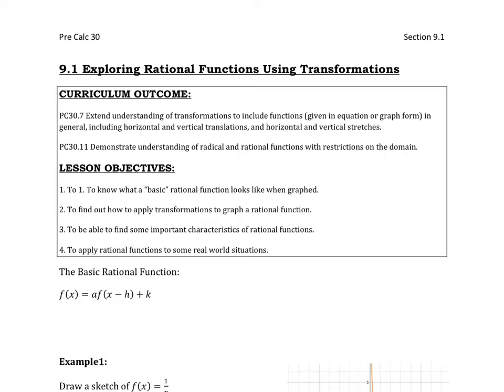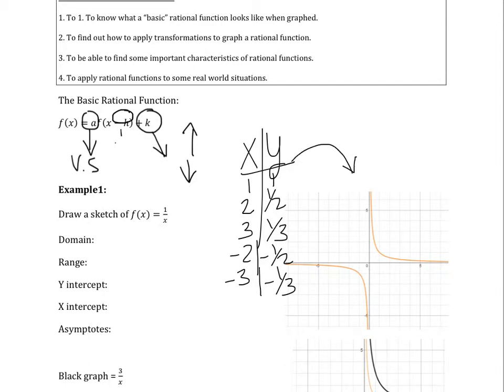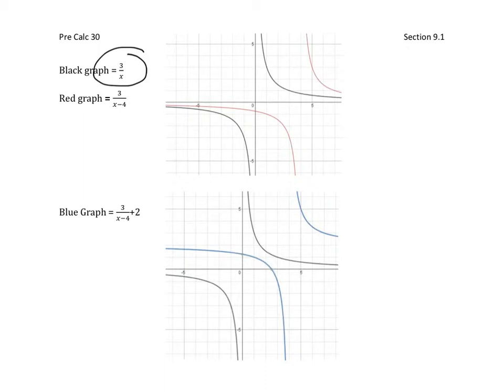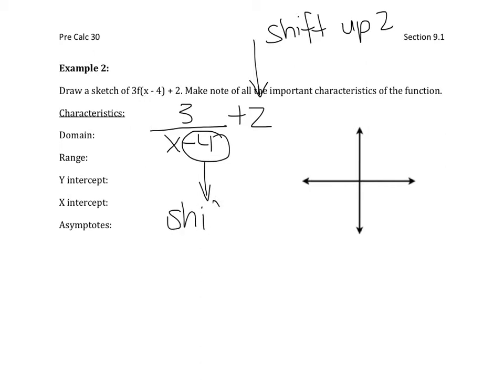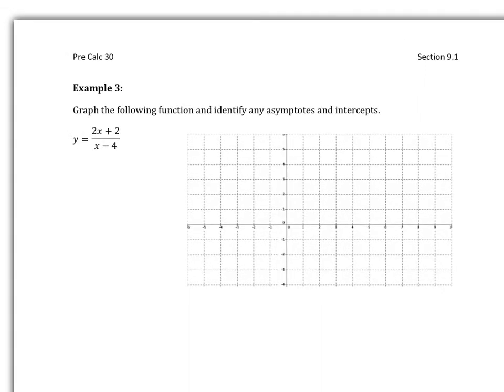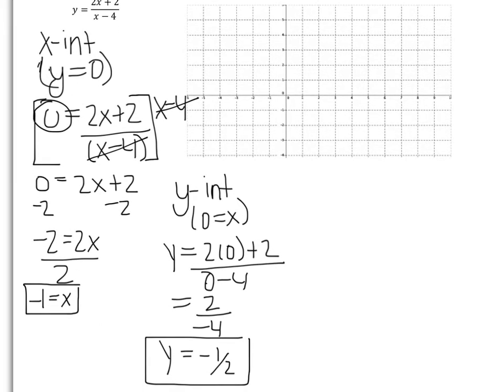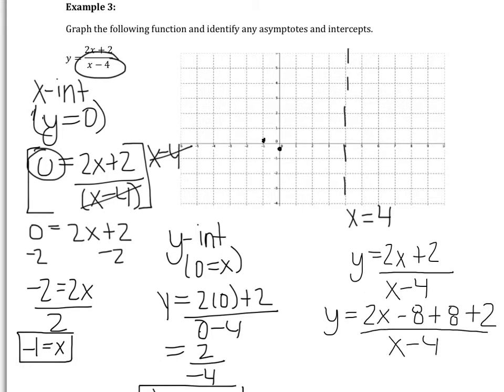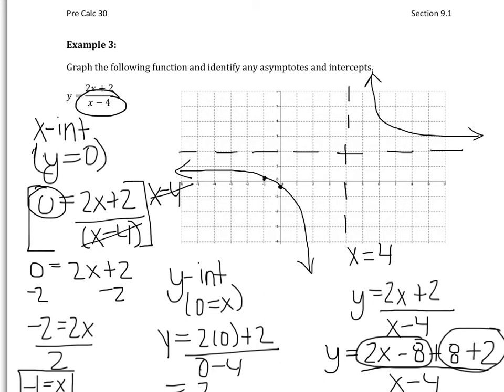9 1 exploring Rational Functions using Transformations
Pre Calc 30 - Chapter 9